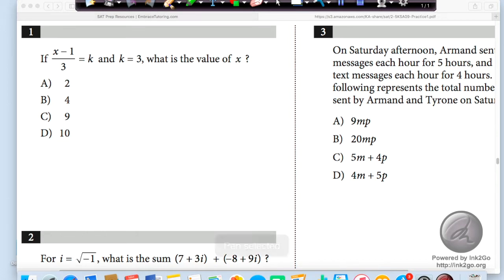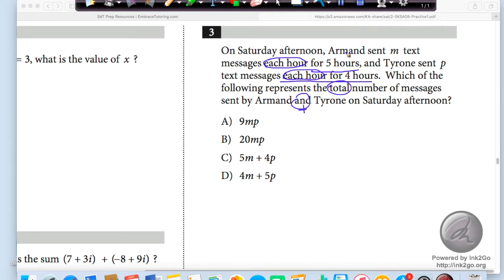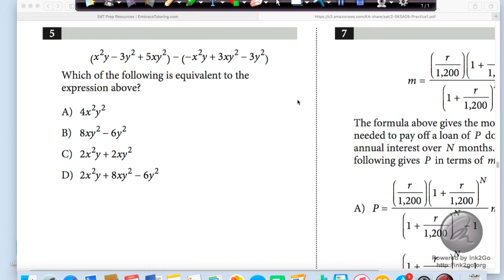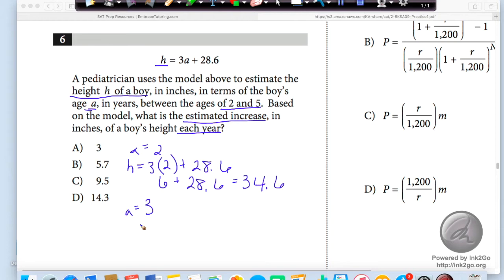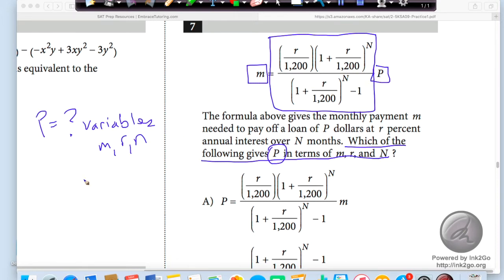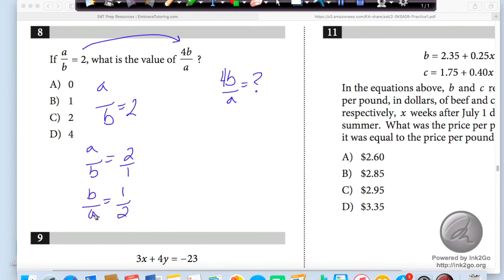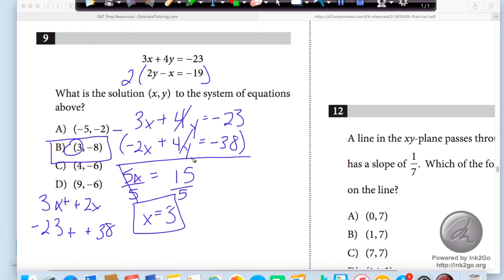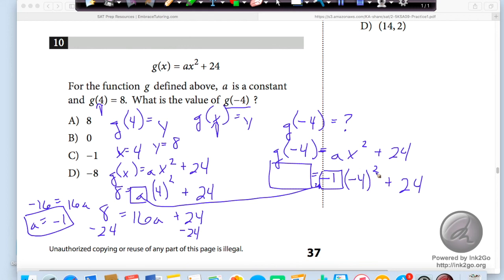SAT Practice Test 1 Math Section 3 Questions 1 - 10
Welcome to Embrace Tutoring TV, the official YouTube Channel for all things related to Test Prep, Academics, and the College Admission Process. for free resources, practice tests, content relating to Test Prep and the College Admission Process.

Questions
1. algebraic expressions - 0:19
2. imaginary numbers - 1:39
3. equations and word problems - 3:05
4. Interpreting Linear Models - 4:44
5. Simplifying expressions - 7:38
6. Interpreting Linear Models - 10:51
7. Literal Equations - 13:36
8. Algebraic expressions - 17:57
9. Systems of Equations - 19:40
10. Functions and substitutions - 23:11